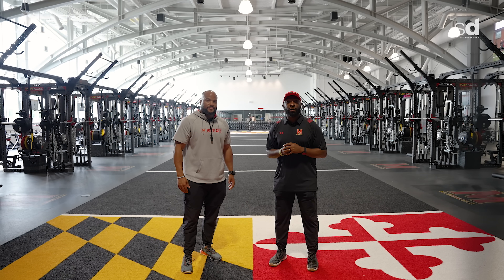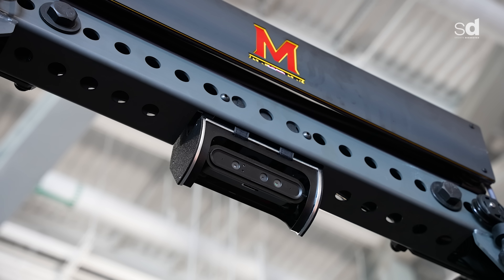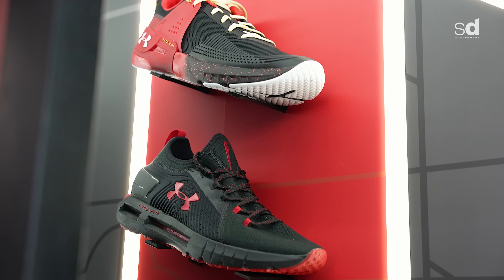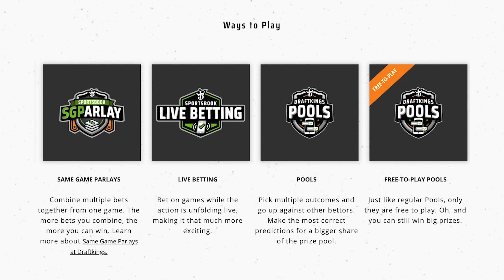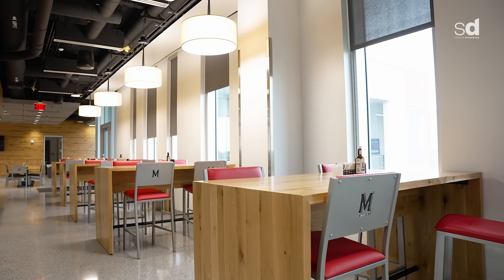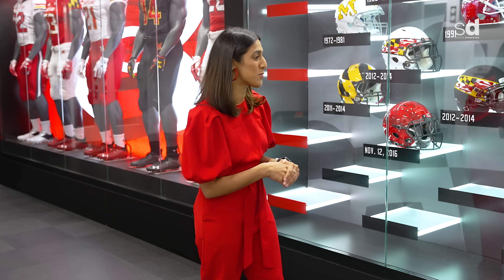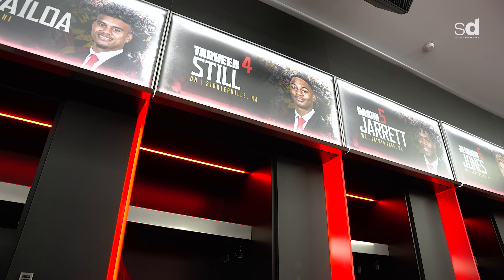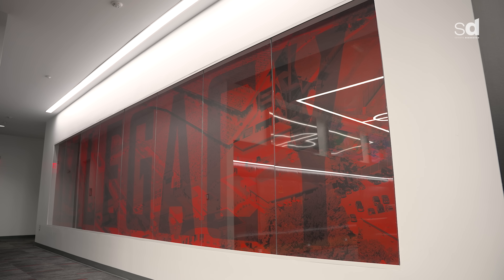Inside the MARYLAND TERRAPINS $150,000,000 FOOTBALL Facility | Royal Key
Don’t miss out on all the action this week at DraftKings! Download the DraftKings Sportsbook app today!

If you or someone you know has a gambling problem, crisis counseling and referral services can be accessed by calling 877-8-HOPENY/text HOPENY (467369) (NY) 1-800-GAMBLER (IL/IN/MI/NJ/PA/WV/WY), 1-800-NEXT STEP (AZ), 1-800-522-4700 (CO/NH), 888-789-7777/ (CT), 1-800-BETS OFF (IA), 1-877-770-STOP (7867) (LA), visit OPGR.org (OR), call/text TN REDLINE 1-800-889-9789 (TN), or 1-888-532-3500 (VA). 21+ (18+ NH/WY). Physically present in AZ/CO/CT/IL/IN/IA/LA/MI/NJ/NY/PA/TN/VA/WV/WY only. N/A in OR/NH. Valid 1 per new customer. Min. $5 deposit. Min $5 wager. $200 issued as eight (8) $25 free bets. Ends 9/19/22 11:59 PM ET. “#1 Rated Sportsbook App based on Eilers&Krejcik (2Q22). Product Analysis: Testing, Scoring, and Ranking U.S. Sports Betting Apps.

Today Sports Dissected takes you to College Park, Maryland for an insightful tour of Jones-Hill House, home of the Maryland Football team. Check out everything Maryland Athletics provides the football team, including a one-of-a-kind, luxurious recruiting room that comes complete with a…throne?